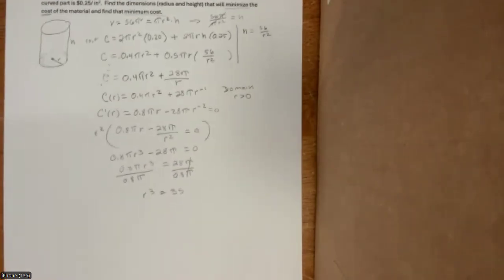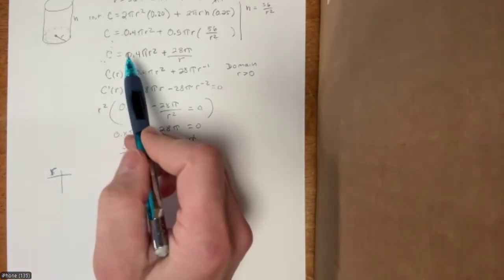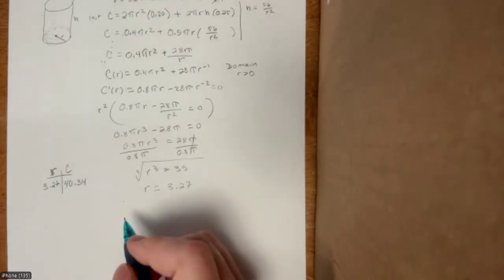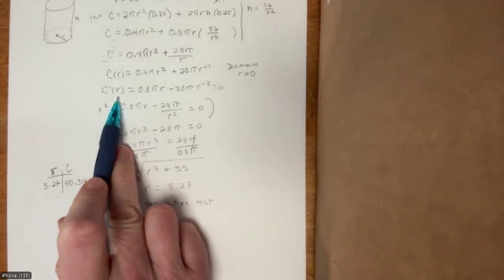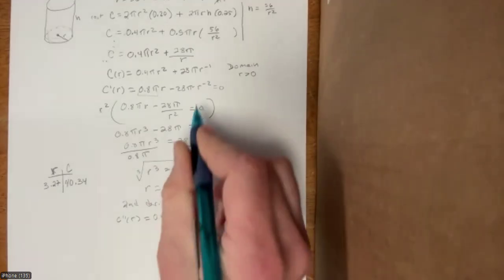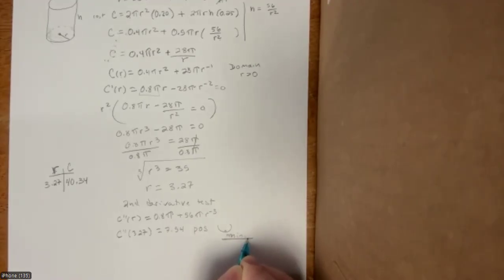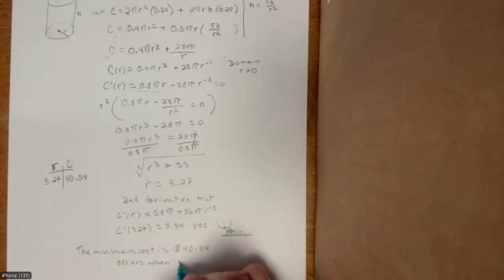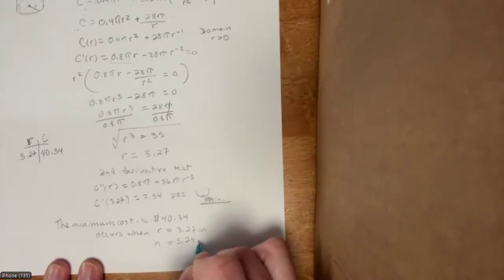Optimization Problem F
Optimize Cost of a cylinder with base and lateral sides with different costs.